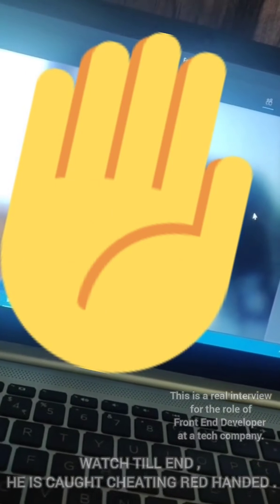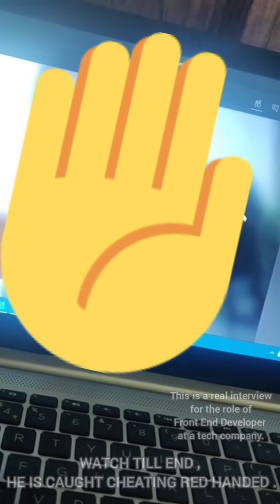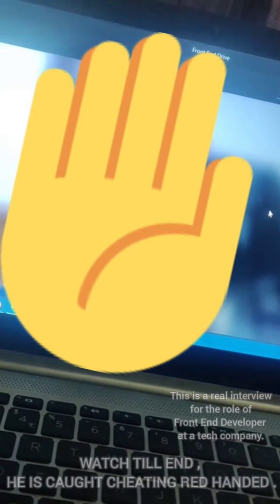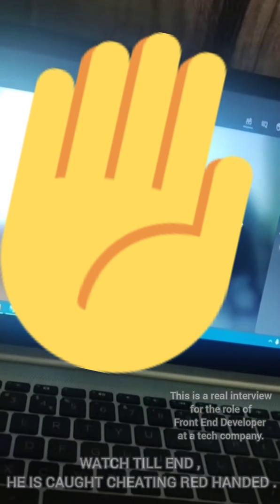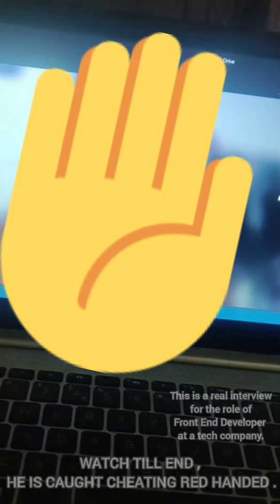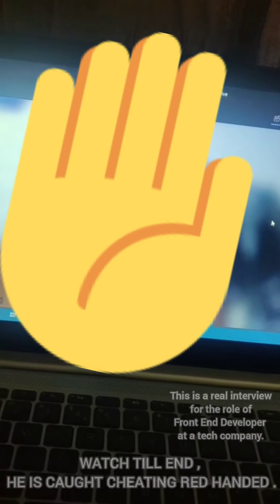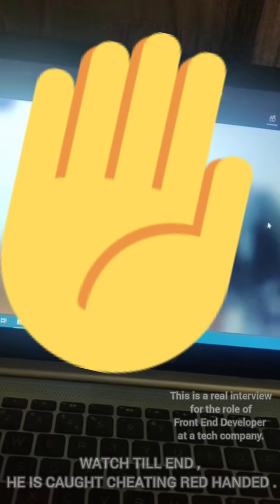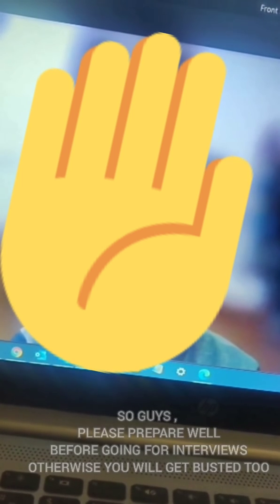REAL FRONTEND DEVELOPER ROLE INTERVIEW || CAUGHT CHEATING 🤦🏻‍♂️ || JAVASCRIPT QUESTIONS || 2020/2021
THIS VIDEO IS NOT TO DEFAME / MAKE FUN OF / AMUSE anyone.

This is just to give a head-up that don't try to cheat when you are going for job interviews.
Prepare well or just tell the interviewer that you didn't get time to prepare and what you know.

You can always request interviewer to ask you whatever you have studied or schedule the interview for some other day.

ALL THE QUESTIONS ASKED IN INTERVIEW ARE BASIC JAVASCRIPT QUESTIONS THAT EVERY FRONTEND DEVELOPER should know.